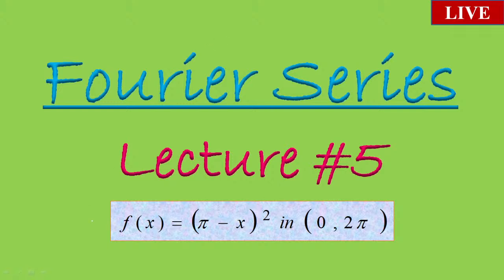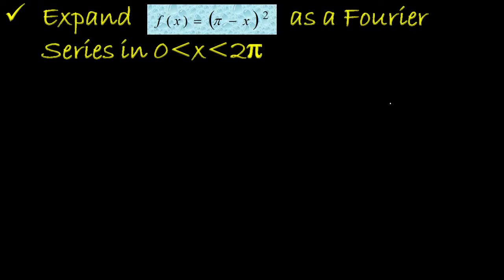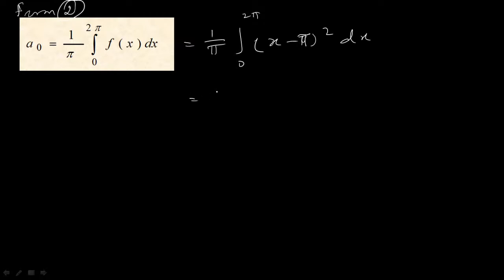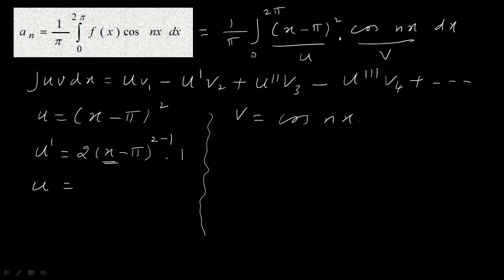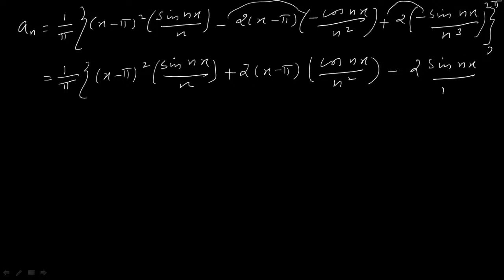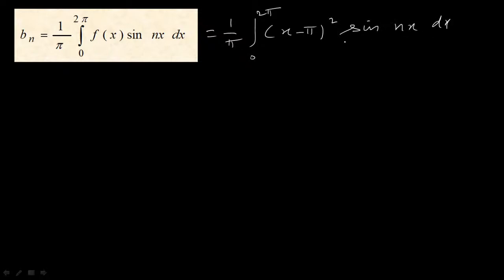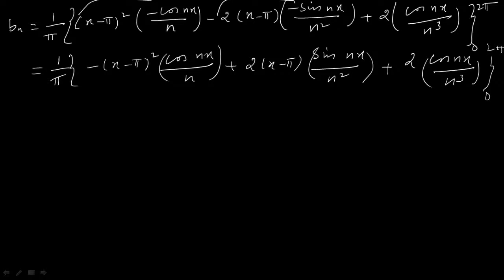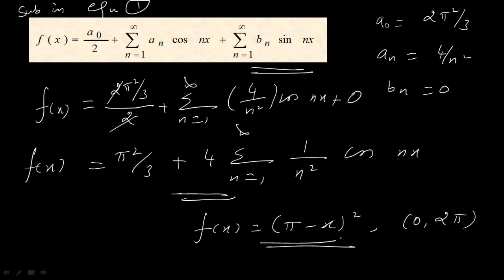Fourier Series || Engineering Mathematics || Lecture #5 || Examples and Solutions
Examples in Fourier Series